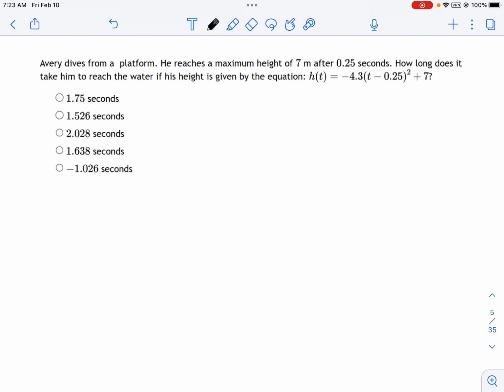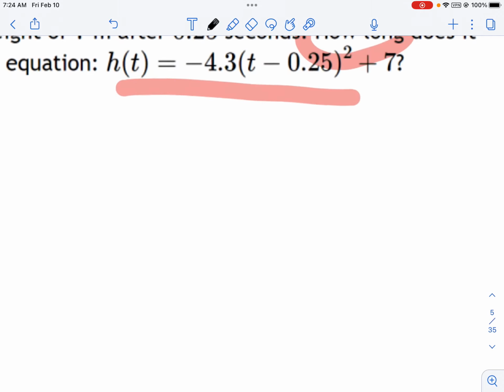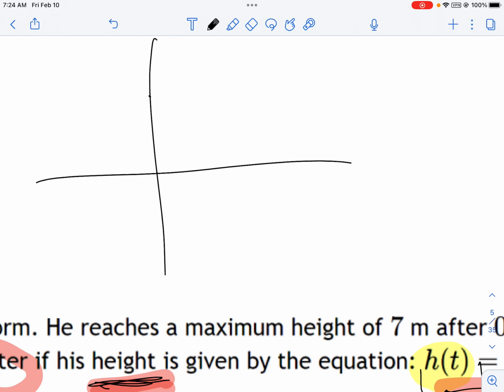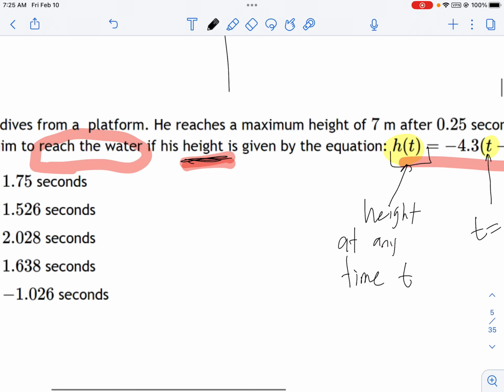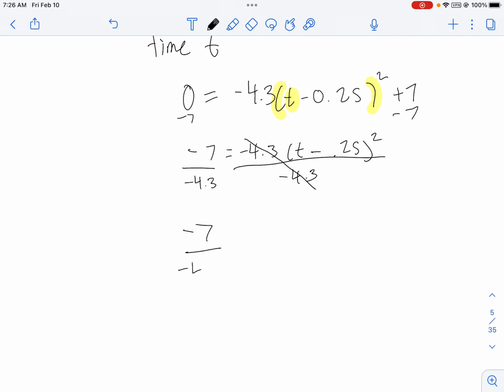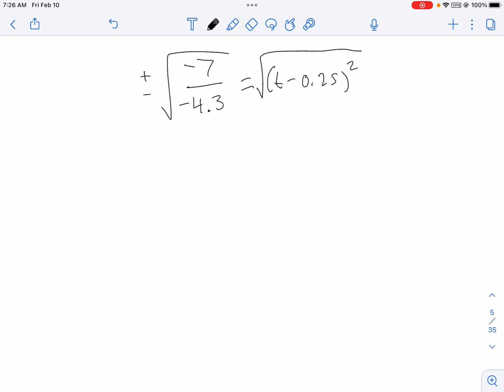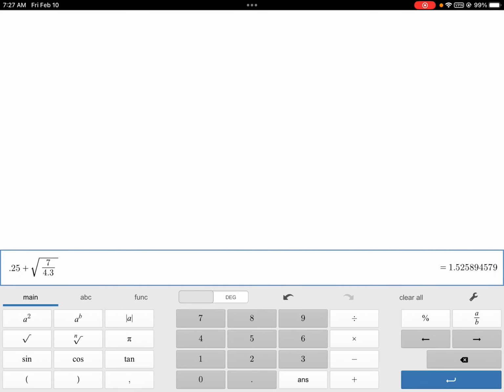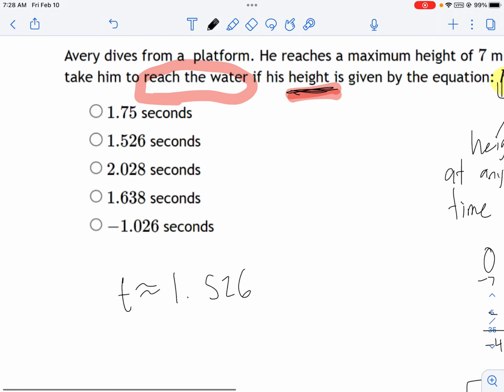ACT 5: Given Equation, Find Time When Height is Zero